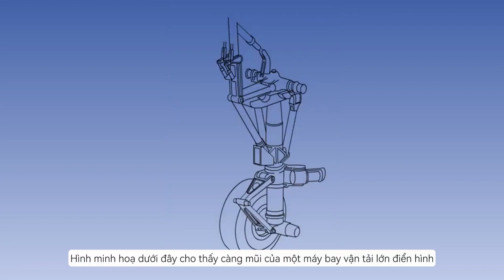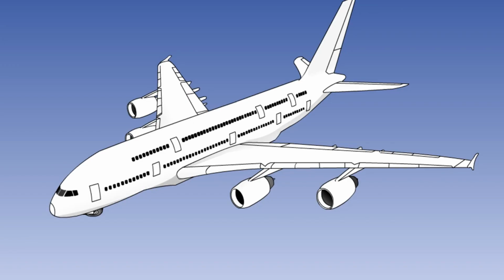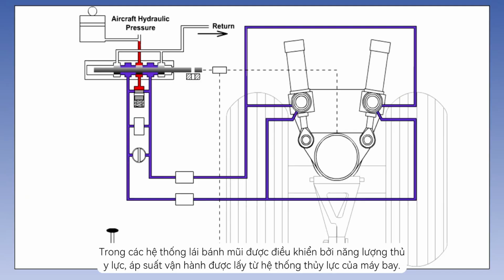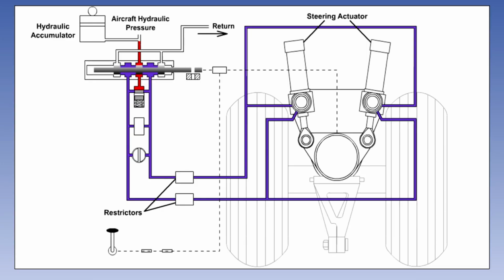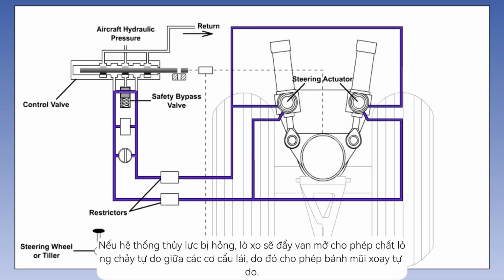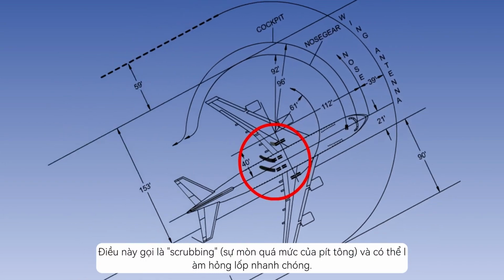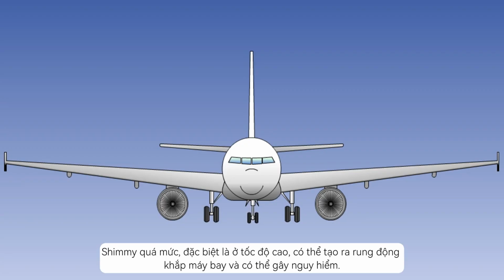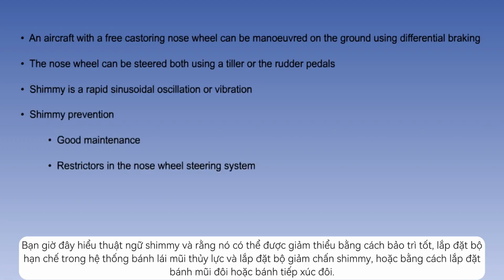32 1 Càng mũi